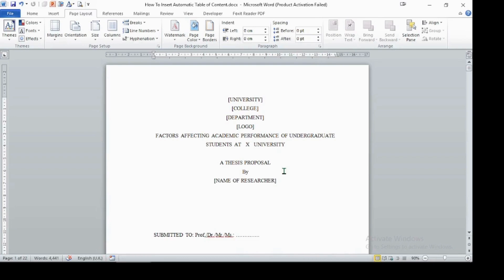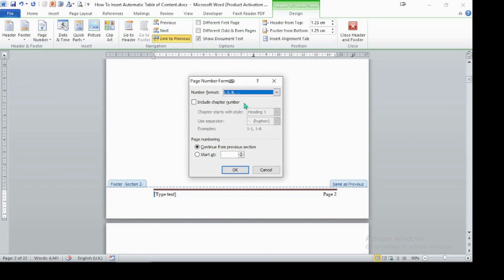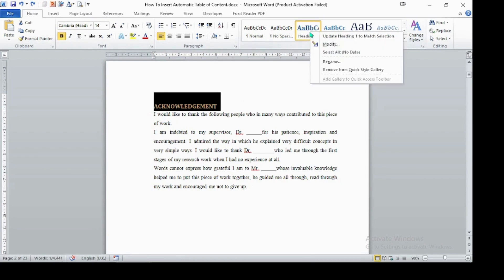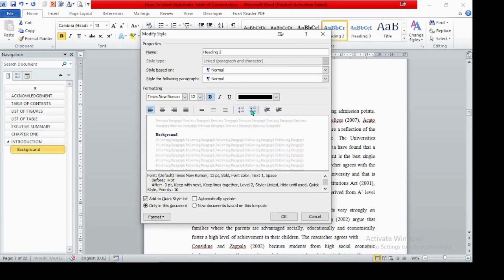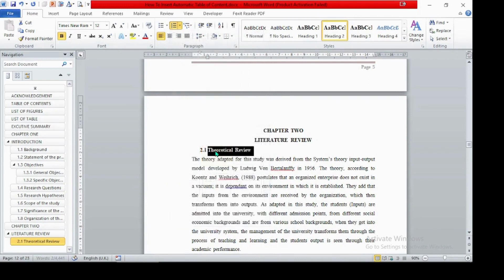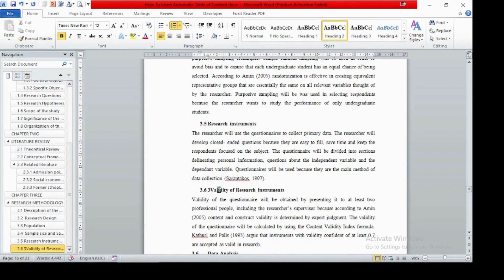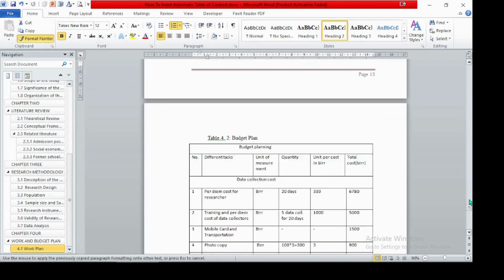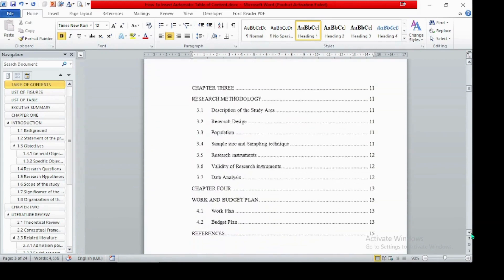How to insert automatic table of contents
how to +
This video is a step by step guide to insert table of contents for any word document.